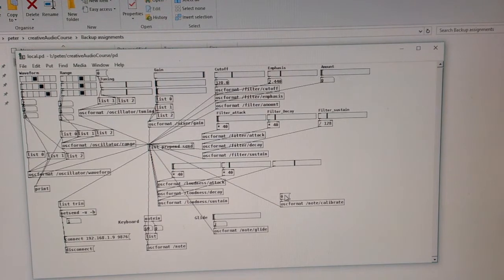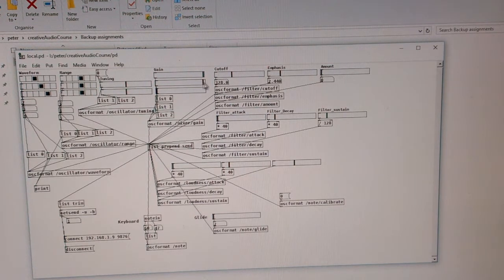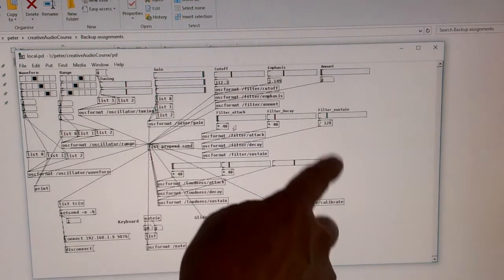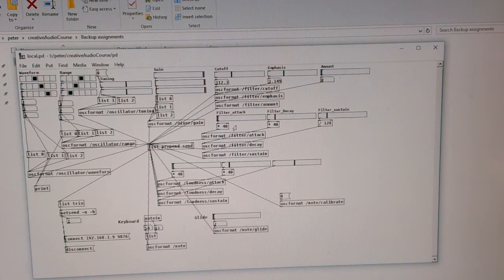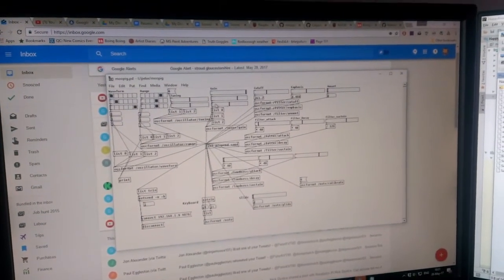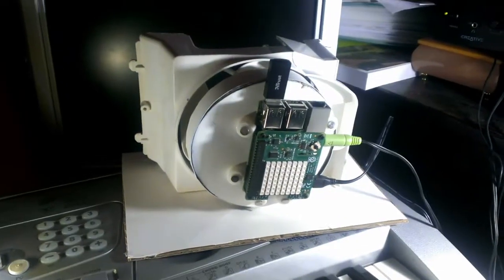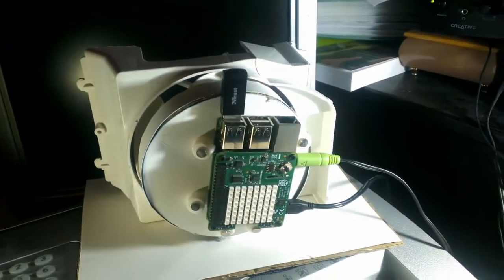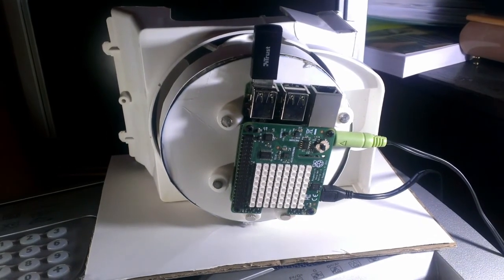MooPig - Classic synth simulator using Raspberry Pi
If you put a Pi into a famous synthesiser you get MooPig. MooPig is a three oscillator mono synthesiser that runs on a Raspberry Pi. It is a bit experimental at the moment so the installation isn't that easy.  MooPig is written in Java and was developed as a project assignment for the Kadenze course "Creative Audio Programming on the Raspberry Pi".